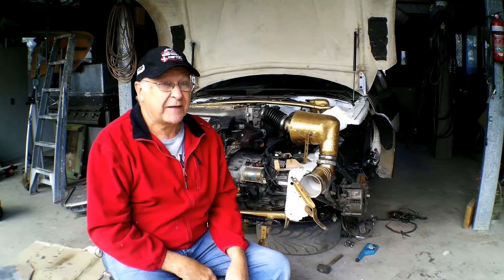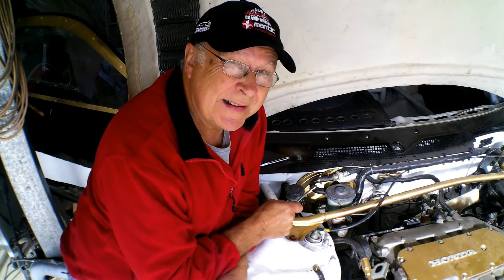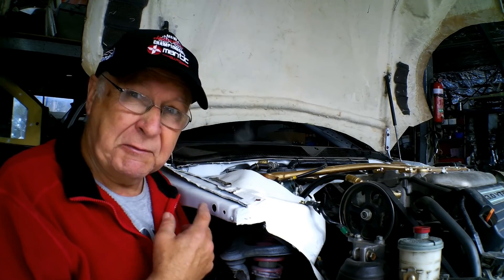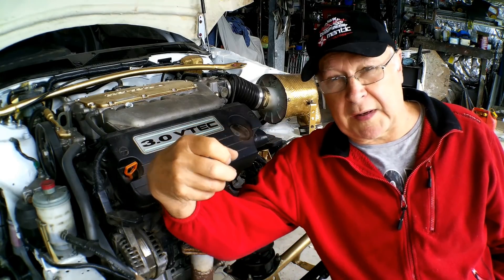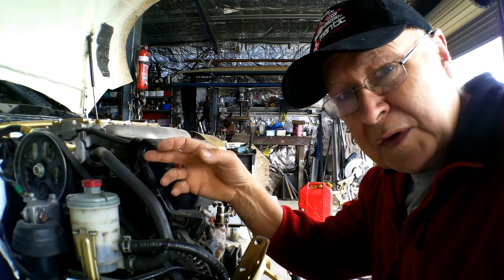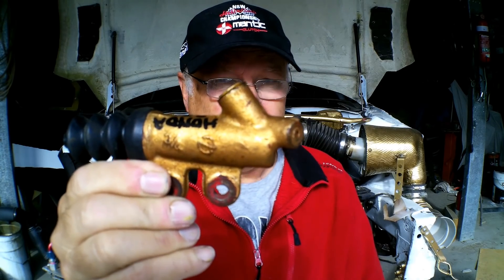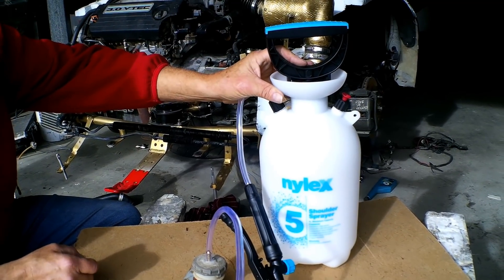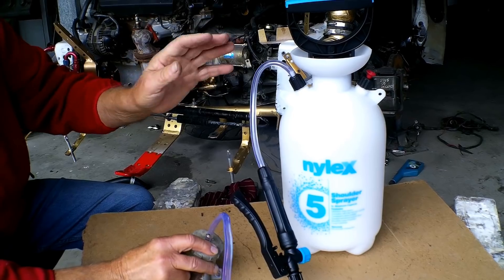Make Your Own Hydraulic Bleed Pump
V6 Civic Phase 4 Muscle Hatch build - part 38